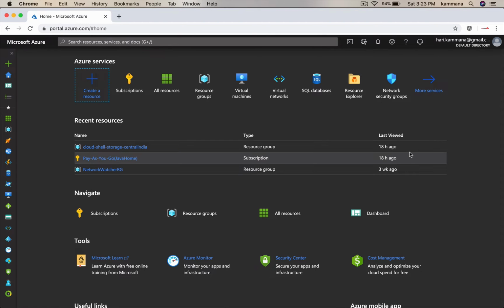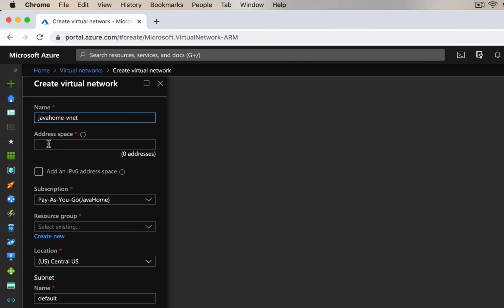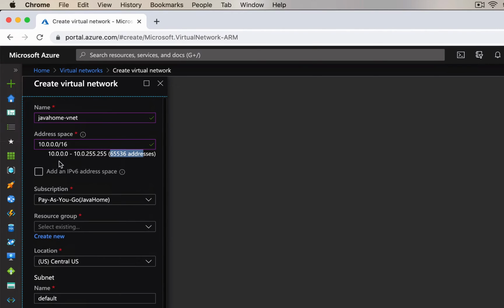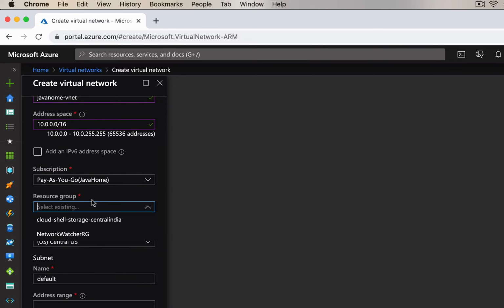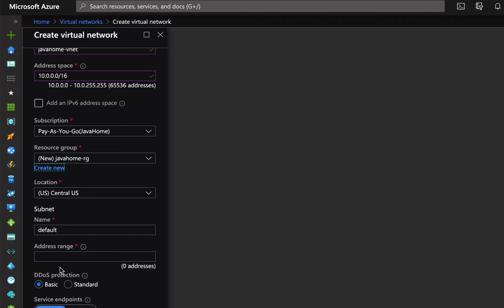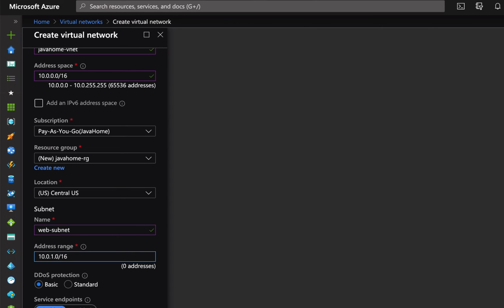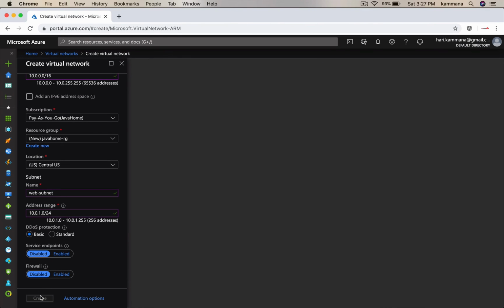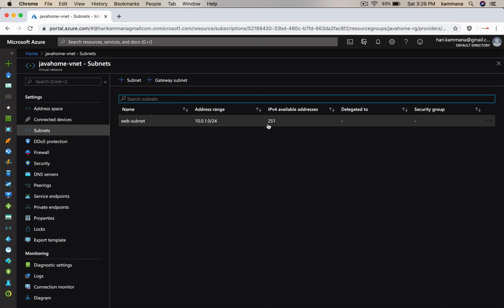Azure Vnet Tutorial | Azure Subnet | Azure by Java Home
In this video we will learn about virtual network in Azure, using azure portal.